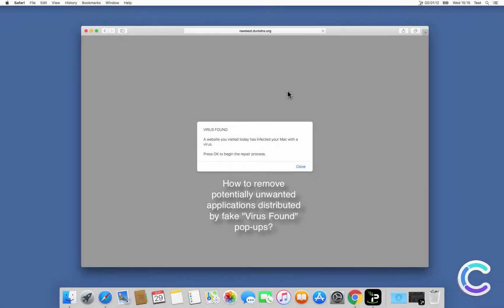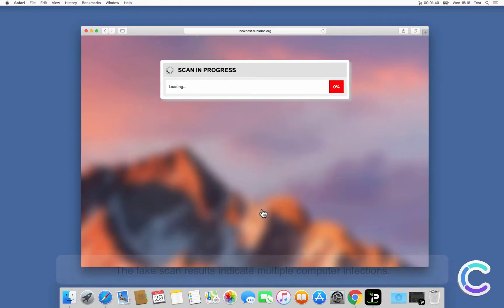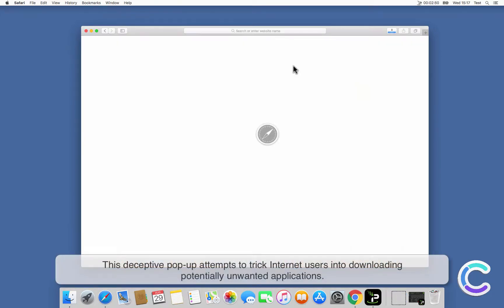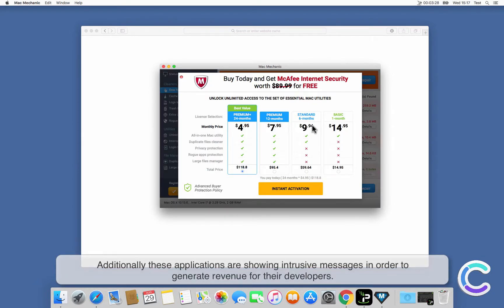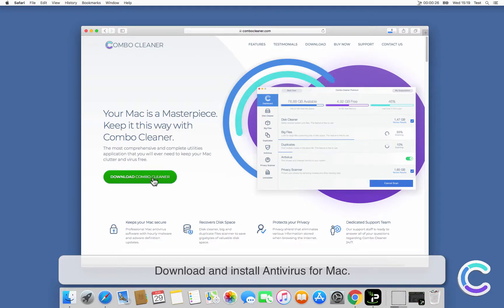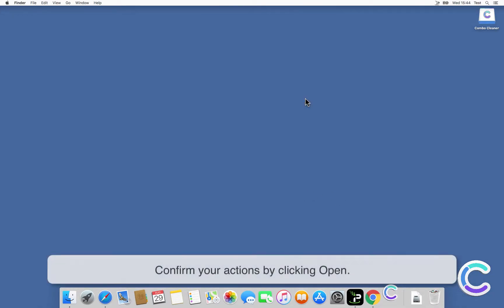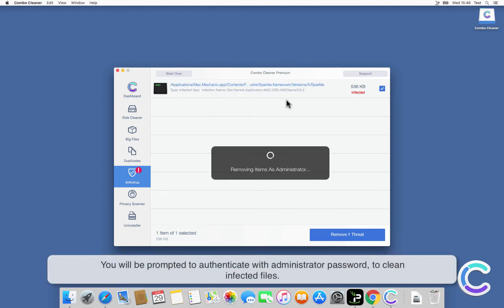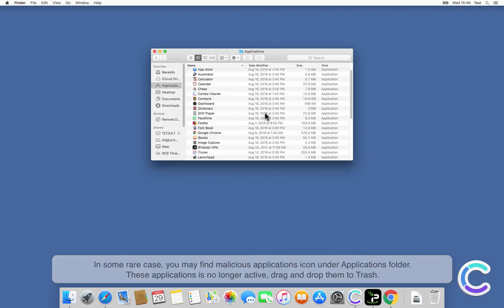How to remove potentially unwanted applications distributed by fake "Virus Found" pop ups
Video showing how to remove potentially unwanted applications distributed by fake "Virus Found" pop ups using Combo Cleaner.